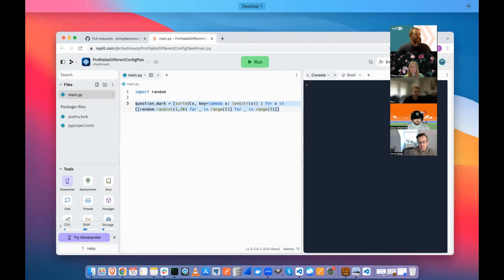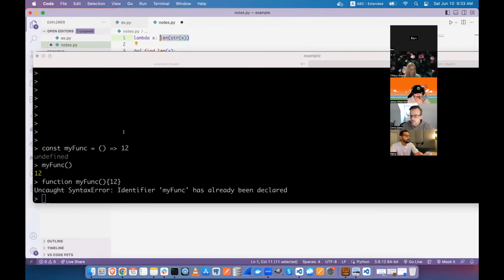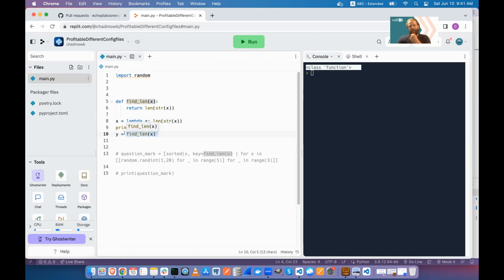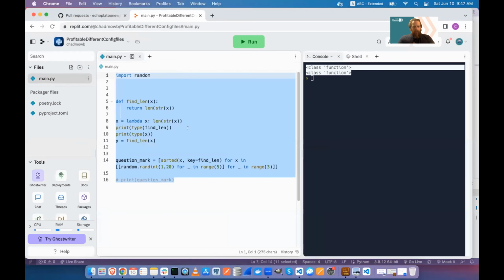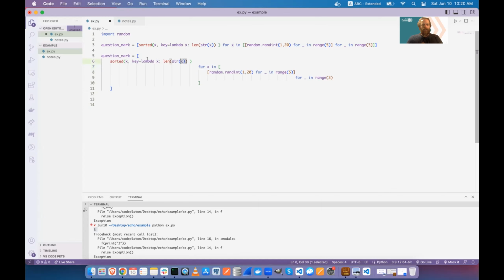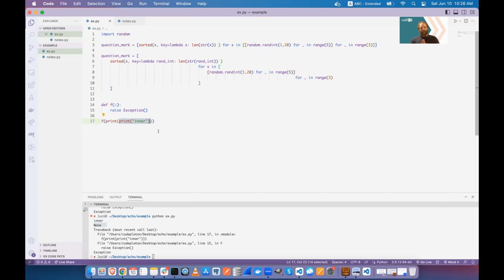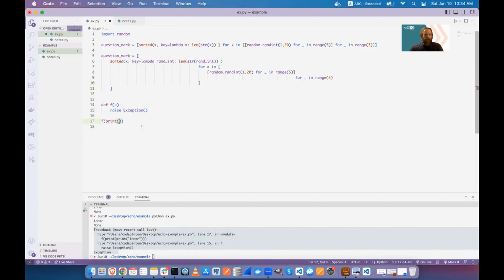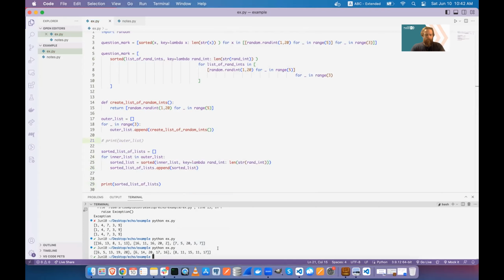W2D4: Lambdas and List Comprehensions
10 June 2023